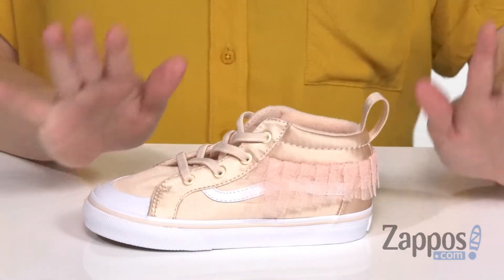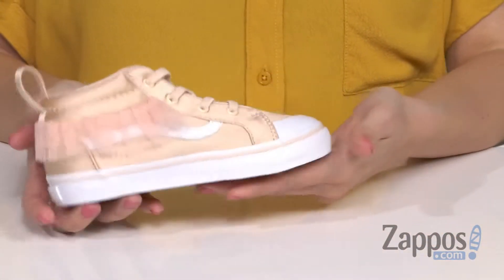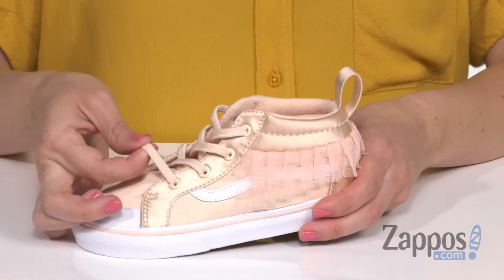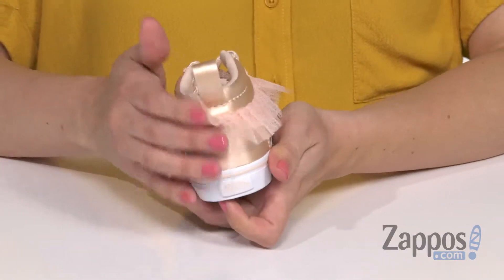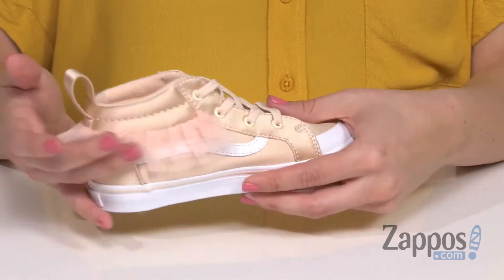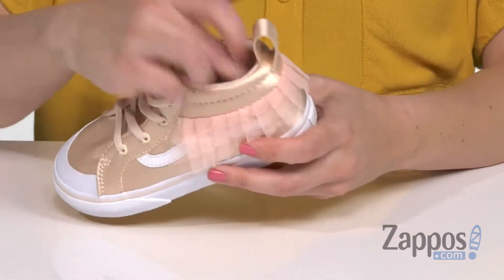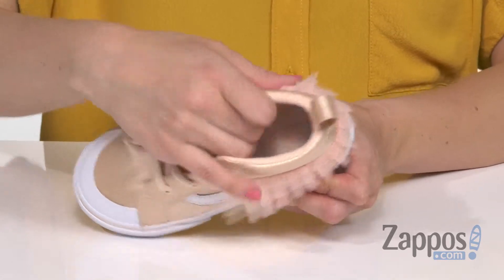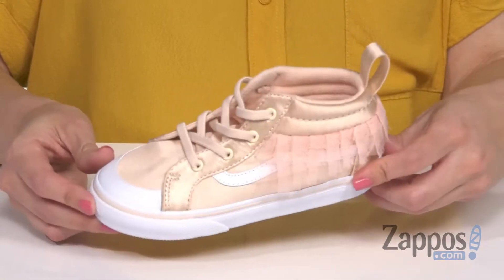Vans Kids Satin Tulle Racer Mid (Toddler) SKU: 9160228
Take her pirouette to the playground in the simply stylish Vans&reg; Kids Satin Tulle Racer Mid sneaker.
Mid-cut silhouette for added ankle support.
Satin upper can take a lickin' and still look kickin'.
Elasticized laces.
Heel pull tabs for easy-ups.
Feminine tulle detailing.
Padded tongue and collar offer comfort where it counts.
Ultra-soft textile lining helps keep feet fresh.
Signature rubber waffle outsole provides traction on and off the board.
Imported.